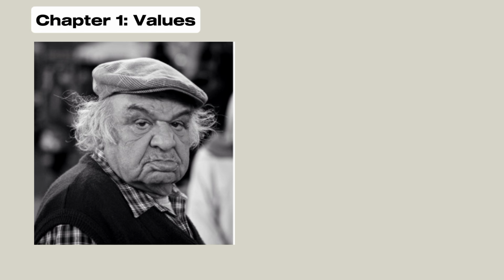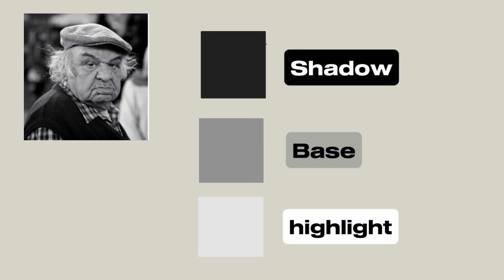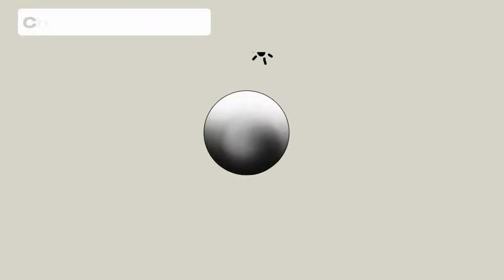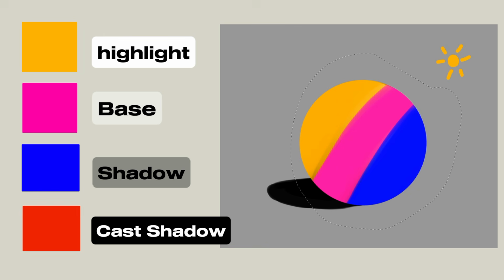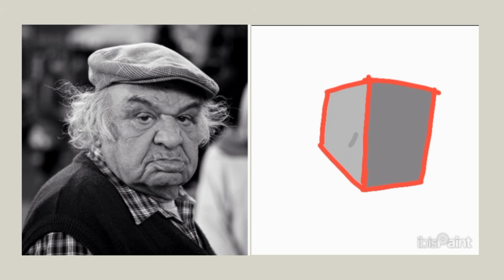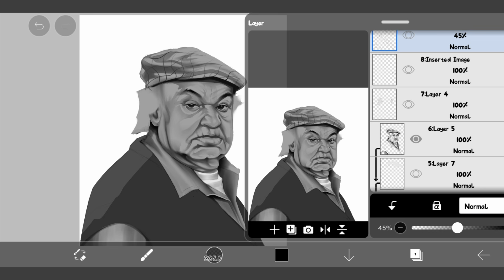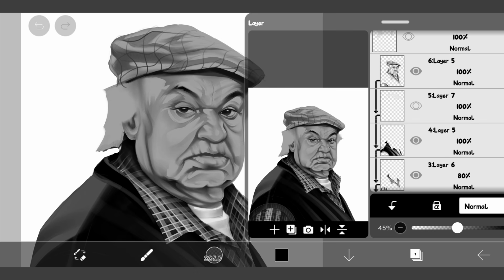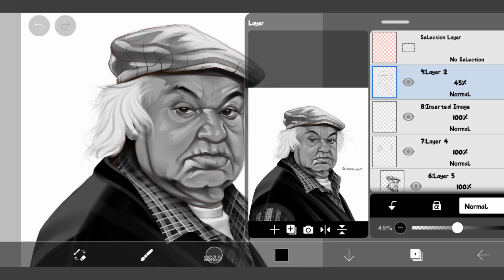HOW TO MASTER VALUES, LIGHT & SHAPES IN PORTRAIT PAINTING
* STRUGGLING WITH FLAT OR LIFELESS PORTRAITS? *
In this video, I break down the core fundamentals of grayscale portrait painting — values, lighting, and shapes — and show my complete painting process from start to finish.

You’ll learn:
• How values control realism in portraits
• How to understand light and shadow clearly
• How to simplify the face into basic shapes
• How to paint portraits in grayscale with confidence
• My full grayscale portrait painting workflow

This tutorial is perfect for beginners and intermediate artists who want to improve their portrait drawings, digital paintings, and traditional art skills.

📌 Watch till the end to see how everything comes together.

🎨 Tools Used:
• Apple pencil
• Procreate
 ibispaintx